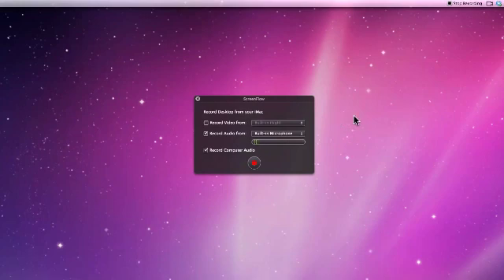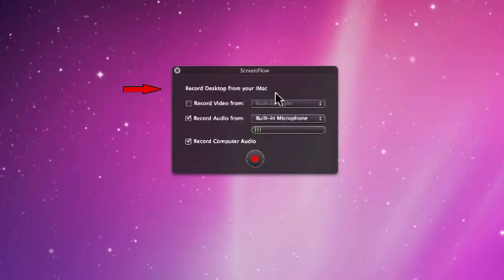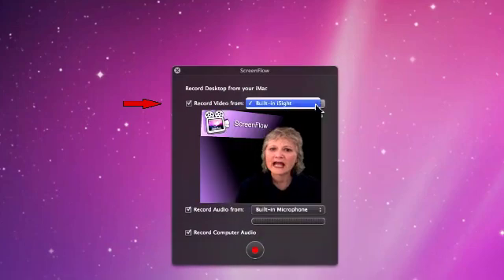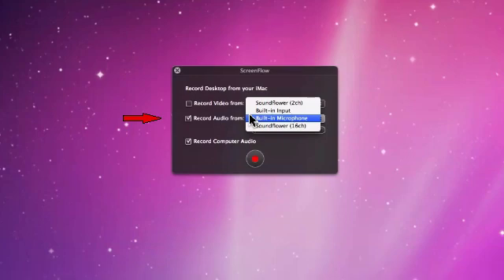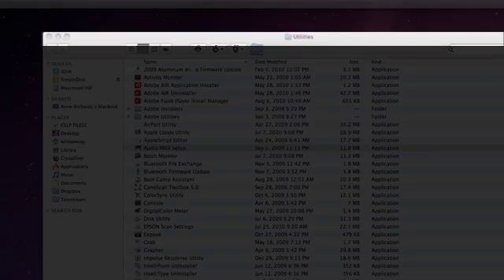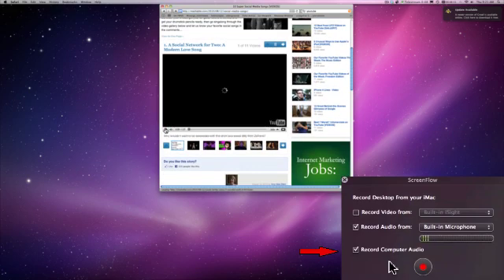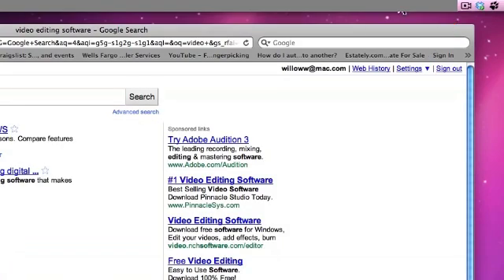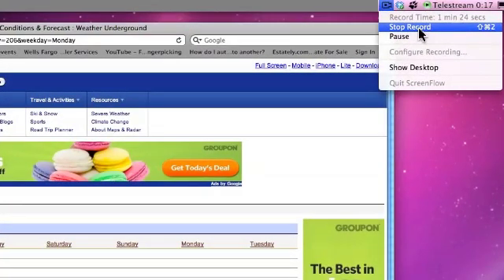ScreenFlow Configure Recording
A tutorial on how to configure a screen recording in ScreenFlow.